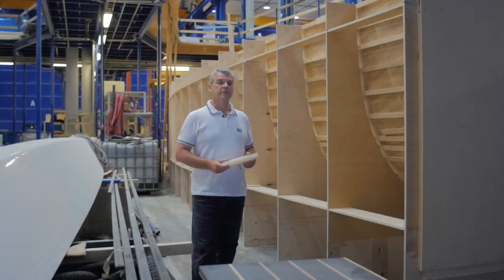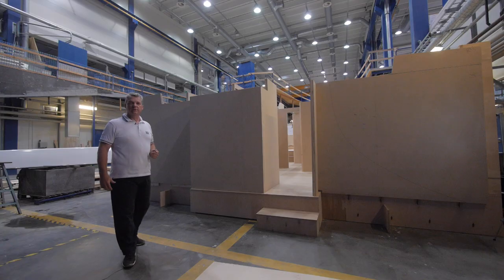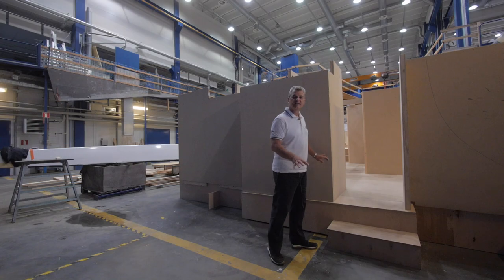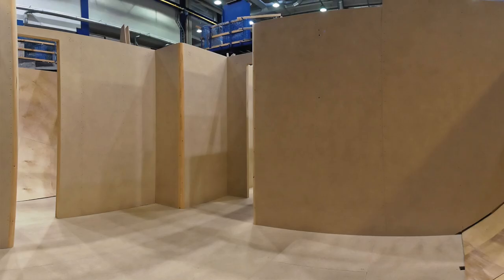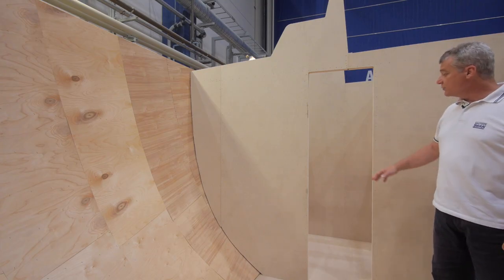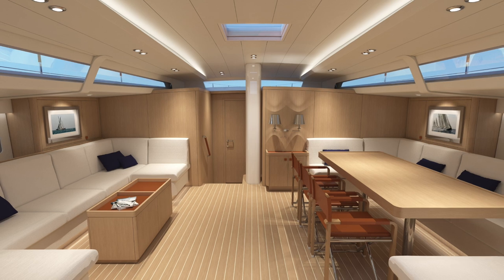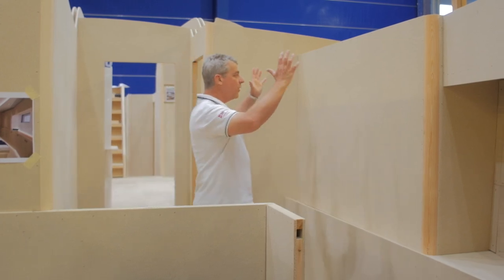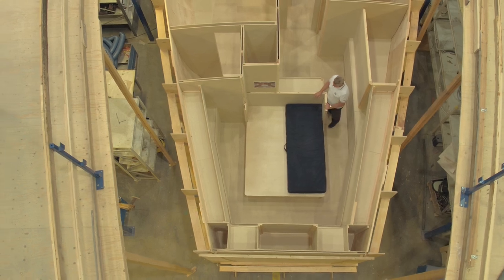SWAN 78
Discover the interior of the new Swan 78